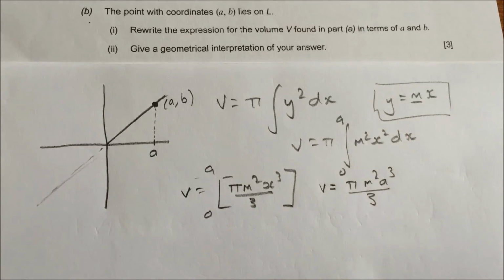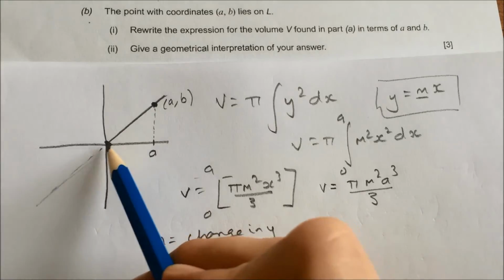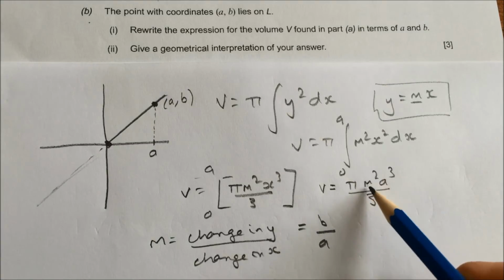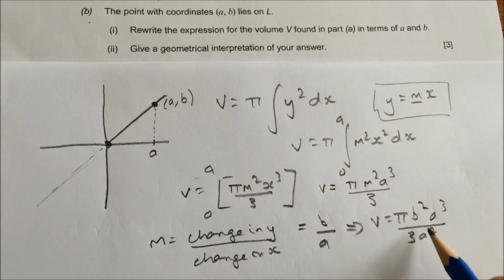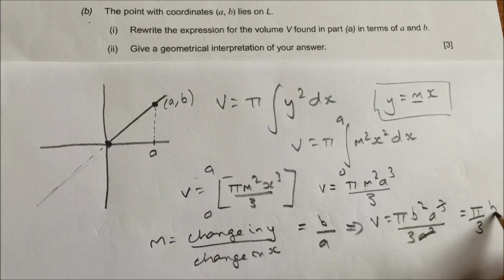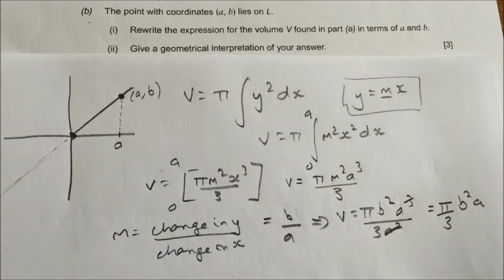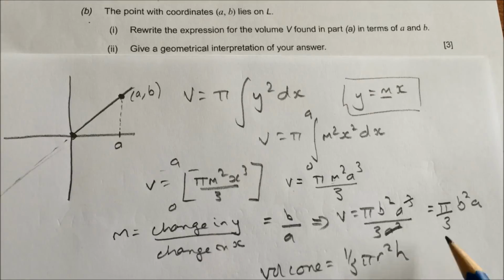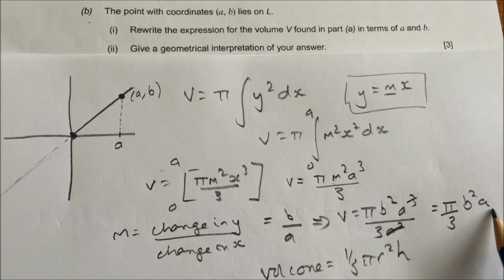C4 2015 Q4 Volume of revolution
Solids formed by Revolution